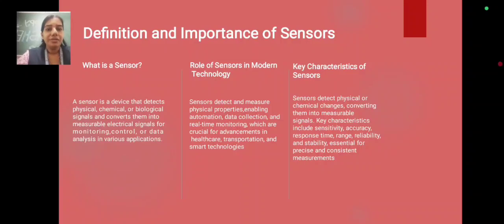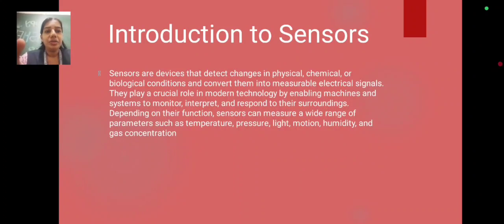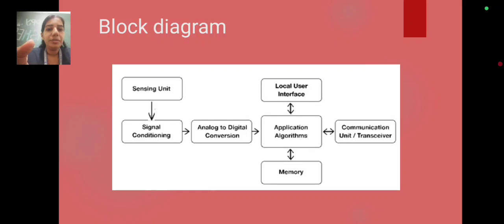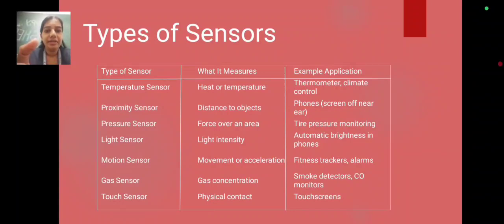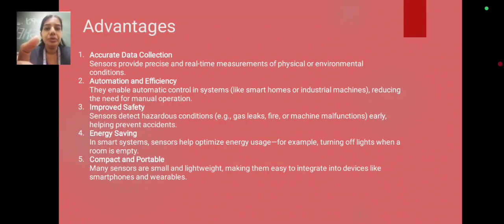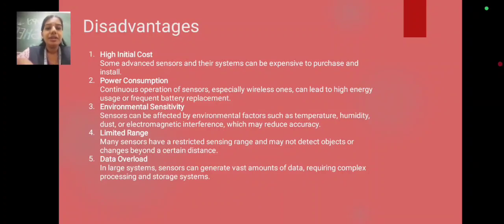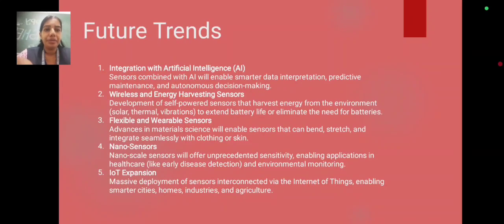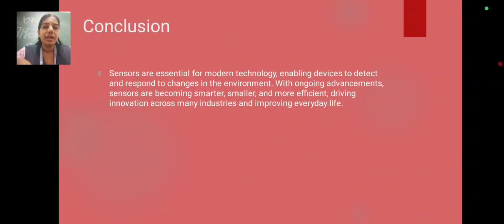Video 1 by Prof. Aher S.R from SND COE & RC Yeola.